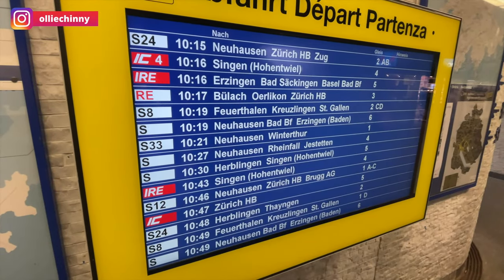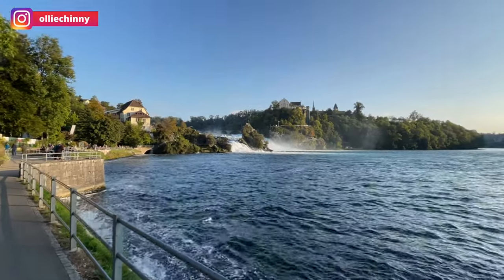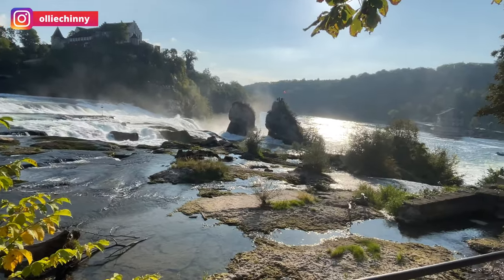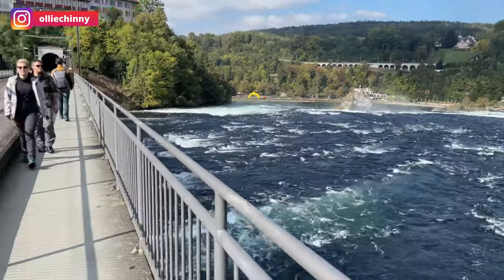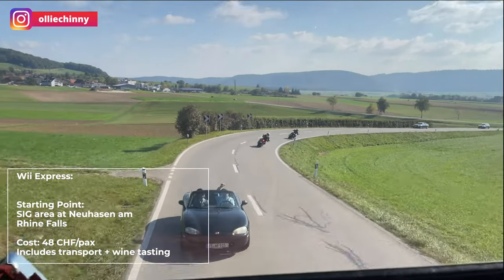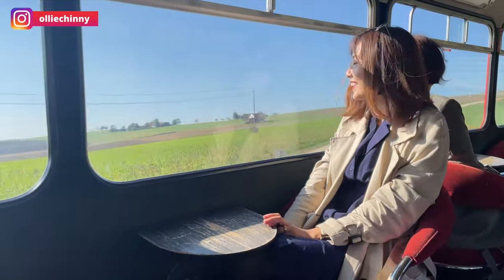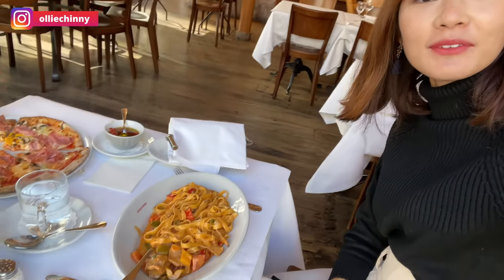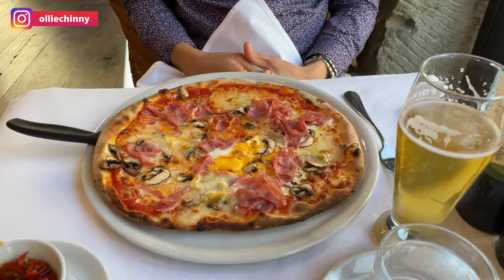RHINE FALLS, SWITZERLAND: Epic Adventure At Europe's Largest Waterfall!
Welcome to the Rhine Falls in Switzerland: the LARGEST waterfall in Europe!!!

This stunning natural site is actually really close to Zurich (just 40 minutes away by train) making it an ideal option for international tourists who are flying in from Zurich airport!

In this episode of the Grand Tour of Switzerland, I will show you how you can explore the Rhine Falls, starting from the Northern bank: With tips on how to hop on the epic boat tour to the rocks in the middle to get up and close to the roaring waters, then crossing over to the viewing platforms on Southern Bank for even more spectacular views! I will also provide some daytrip options around the area to Stein am Rhein and Schaffhausen, including a visit to the Munot Fortress and meeting the FIRST WATCHWOMAN of Switzerland 🦸🏼‍♀️

☁︎ ☁︎ Olliechinny's GRAND TOUR OF SWITZERLAND ☁︎ ☁︎

In this new series, Olivia (@olliechinny), a Singaporean living in Switzerland, takes on multiple Swiss travel destinations in a year! Get to live a little vicariously through Ollie's eyes as she brings you around the most BUCKET-WORTHY destinations in this land of cheese, mountains, chocolate...or ARE THERE MORE?

This vlog-series hopes to inspire people everywhere to dream, explore, and to fill your lives with ADVENTURES,  not things, with STORIES, not stuffs!

Did you benefit from this post?

:)" so that I can personally write and say hi to you!

00:00 - Introduction
0:43 - How to go to the Rhine Falls from Schaffhausen by train
1:32 - Tour of Neuhausen am Rhinefall (Northern Bank)
2:25 - Where to take the boat tour to the Rhine Falls + views from No. 1 Yellow line
3:23 - Info on other boat tours to Rhine Falls
3:47   Schloss Laufen am Rhinefall (Southern Bank)
4:39 - Wine tour on the Wii Express
5:17 - Accommodation in Schaffhausen: Best Western Plus Hotel Bahnhopf
5:34 - City tour of Schaffhausen
5:29 - Dinner at Güterhof
6:25 - Daytrip to Stein am Rhein
7:56 - Visit to Munot Fortress, Schaffhausen
8:18 - Meet and Greet with the Fortress first WatchWOMAN!